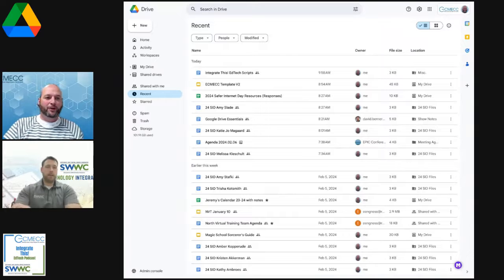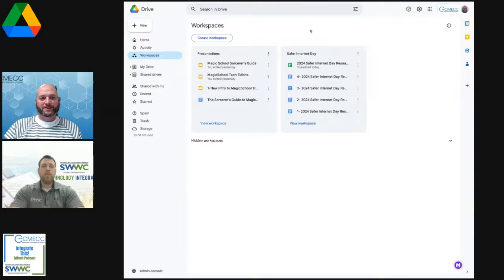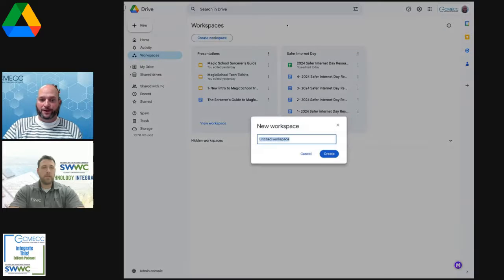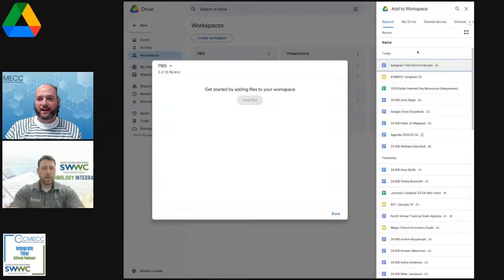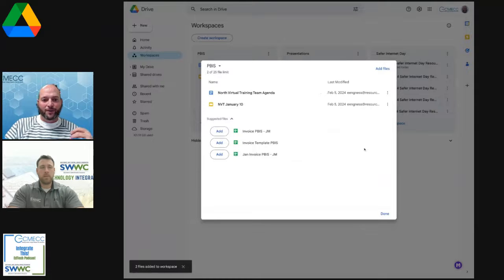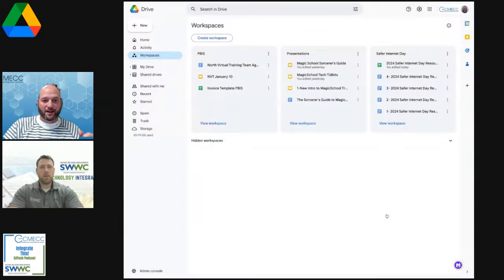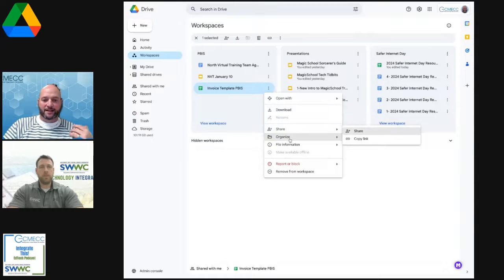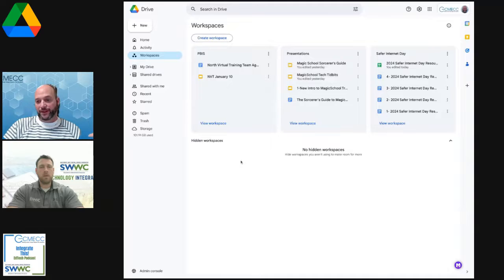Step-by-Step Guide to Setting Up and Utilizing Workspaces in Google Drive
If you don't have time for the whole Google Drive Essentials episode, but are interested in how to use workspaces in Google Drive, this is the video for you!